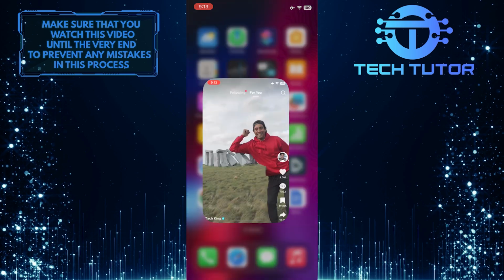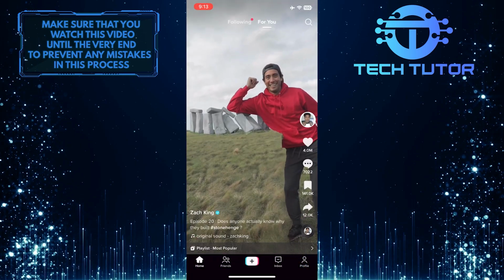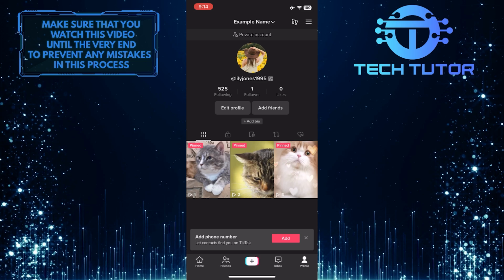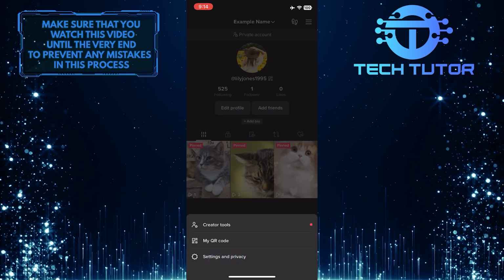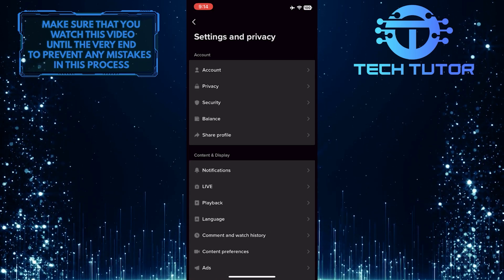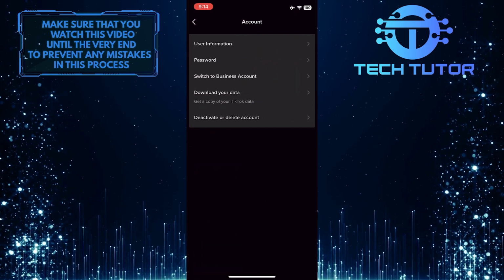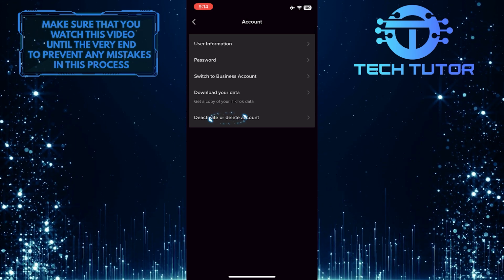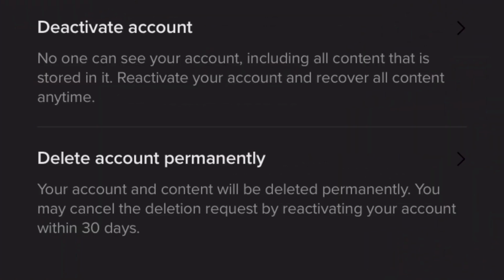How To Delete TikTok Account 2023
Are you looking to delete your TikTok account in 2023? Look no further! This video will give you all the information and steps needed to quickly and easily delete your TikTok account. You'll learn how to make sure your data is removed from the platform, as well as any other important steps. Don't miss out on this helpful video - watch now for everything you need to know about deleting a TikTok account in 2023!